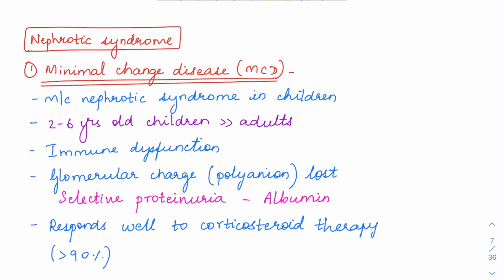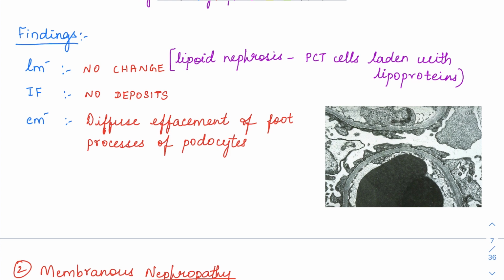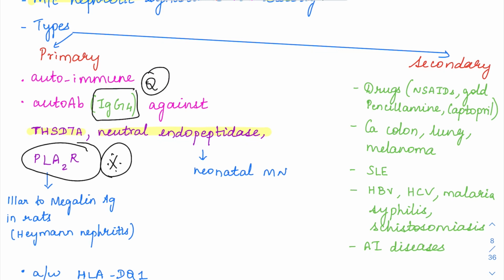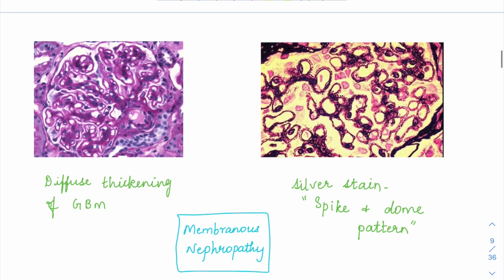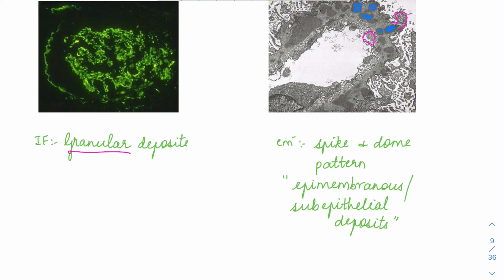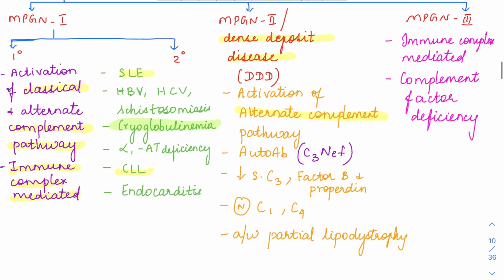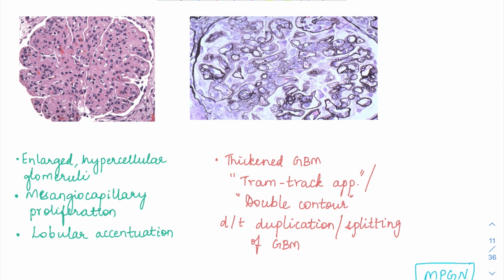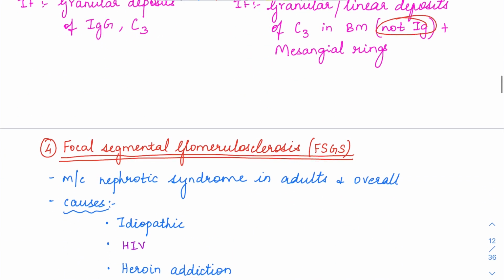Nephrotic Syndrome - Minimal change disease, Membranous nephropathy & MPGN - MCQ concepts